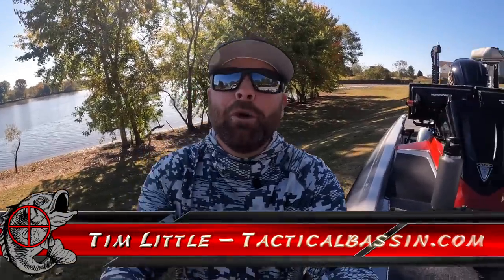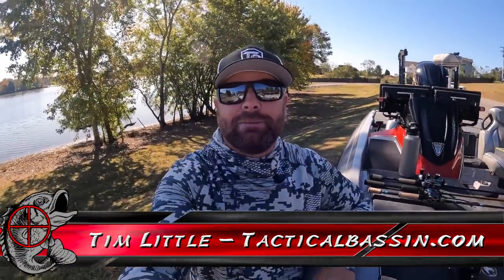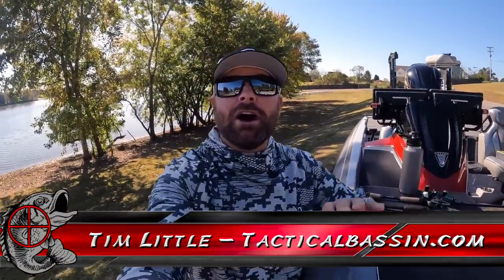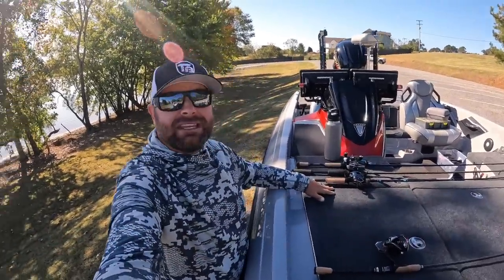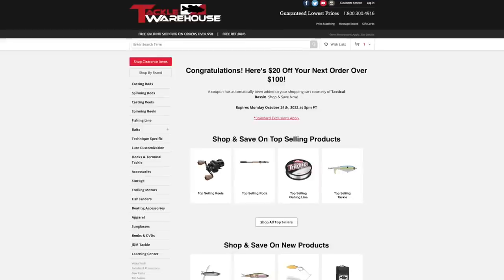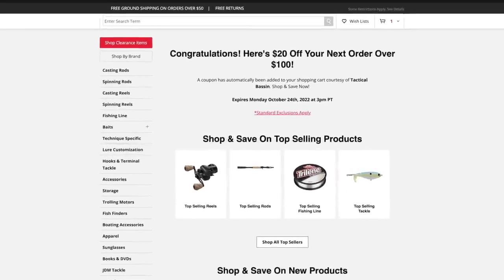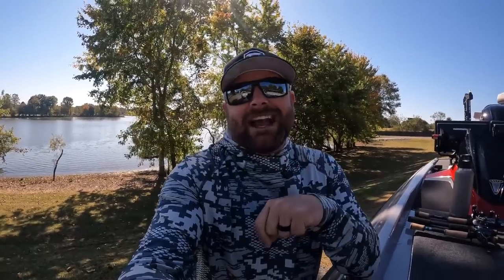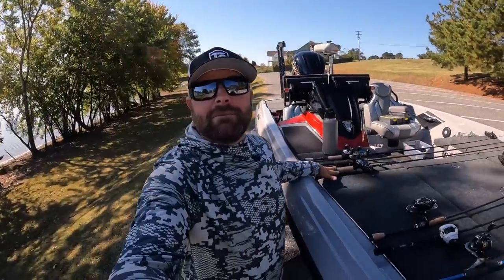Top 5 Rods For Bass Fishing! (Beginner and Advanced Models)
Are you looking for a fishing rod? These are the top 5 fishing rods every fisherman should own! Whether you're just getting started and need to stick to a budget, or you're willing to buy the best so you only have to purchase rods once, we've got you covered! No matter your skill level or budget, this is for you!

The first 5 rods will cover everything you'll face as a newer angler. The very first rod is extremely universal and will help you throw as many different baits as possible, the next 4 will give you a foundation for virtually any situation you'll face on the water. Whether you're working with a budget, looking for "bang for the buck", or simply want the best, we have a recommendation that will fit your fishing style.

Below you'll find links to all the rod and reel combos shown in the video. The links go directly to Tackle Warehouse where you can see detailed photos and descriptions of each item.

*TACKLE WAREHOUSE DISCOUNT*
$20 Off A $100 Or More Order! (Available through 10/24/22)

*ROD #1... 7' MEDIUM SPINNING*